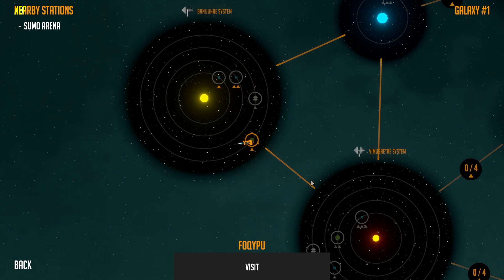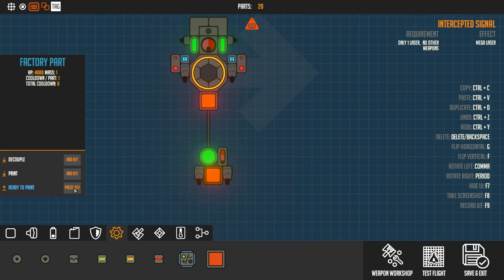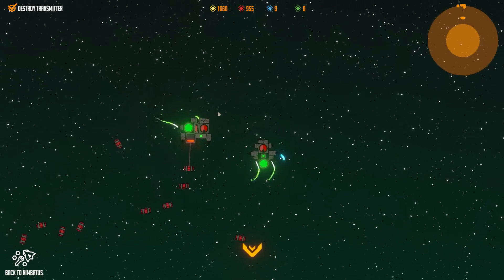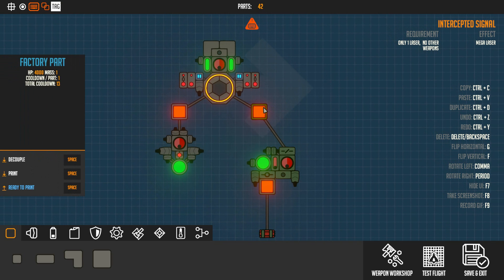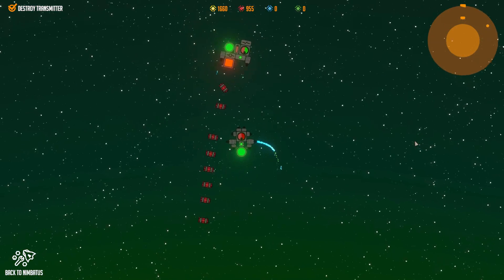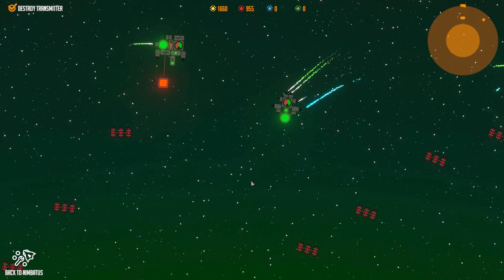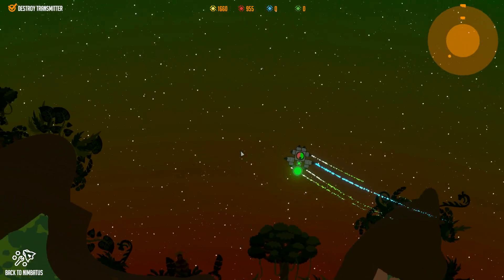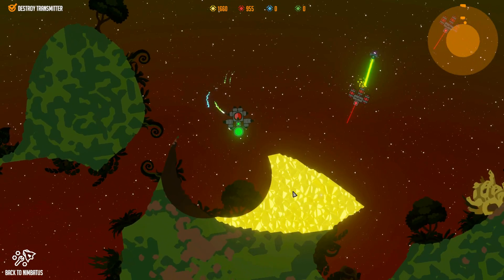Orbital Bombardment & Replicating Bombs!! | Ep 3 | Nimbatus Gameplay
Slow and steady destroys the planet, for science.. of course!